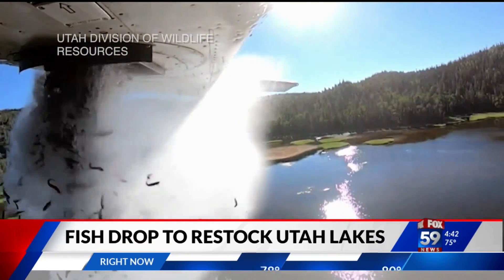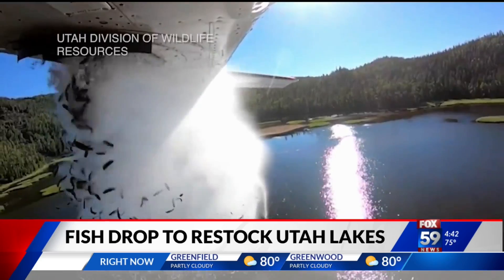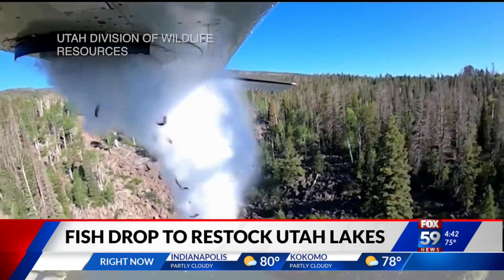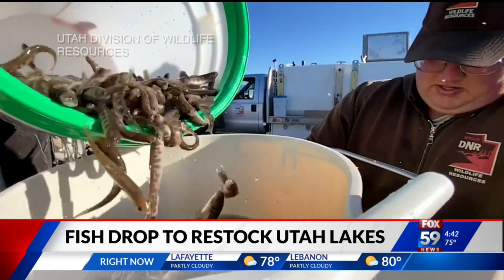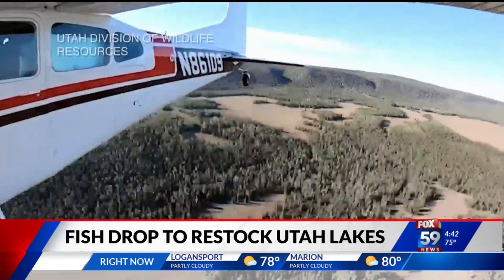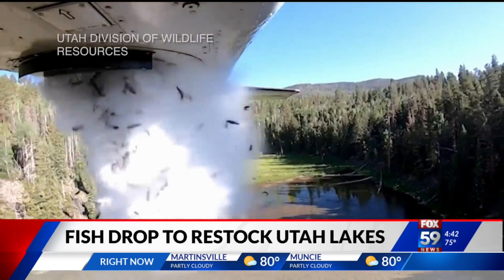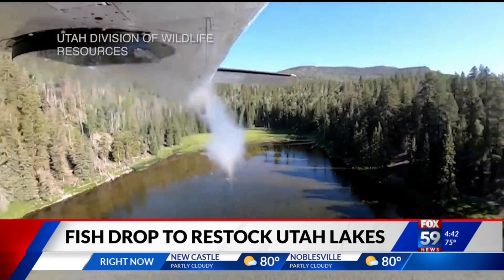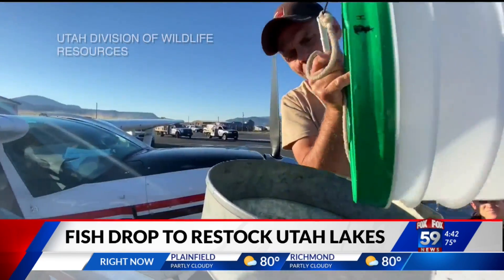Fish drop to restock Utah lakes